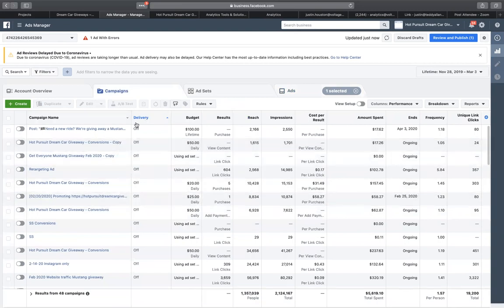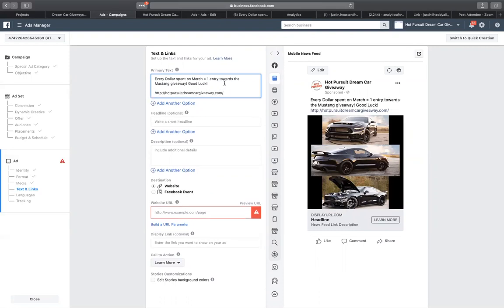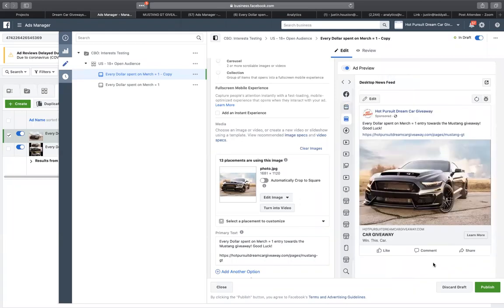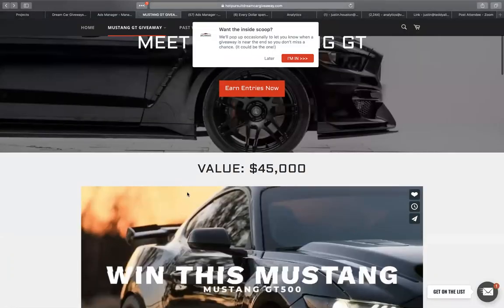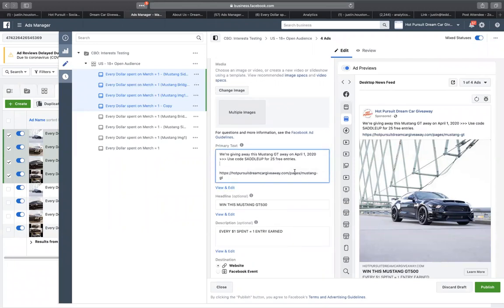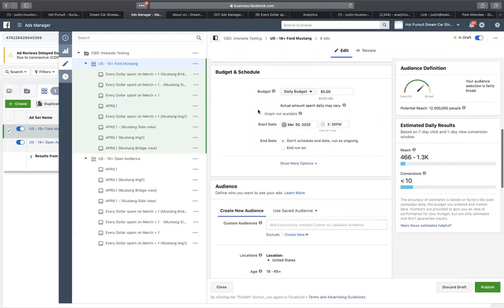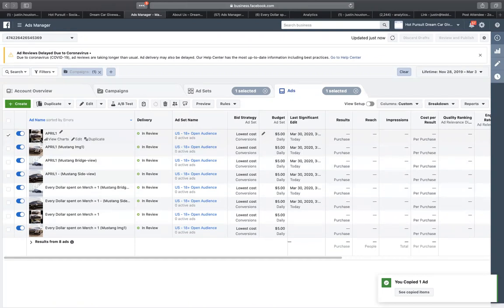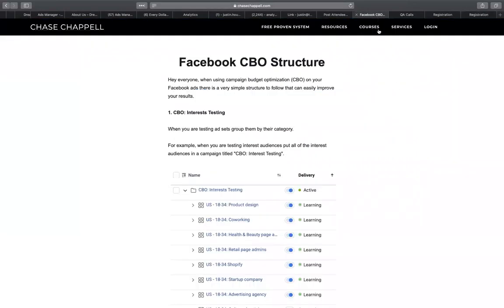Facebook Audience Targeting Guide to Results in 20 Minutes – 2020 Audience Strategy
In this training, we cover the Facebook audience targeting strategy to generate results for beginners. [Full guide]

📚FACEBOOK ADS EXPERT MASTERY PROGRAM! We're open for enrollment! Schedule a FREE consult to see if we're a good fit! (Enrollment closes soon):

- Chase